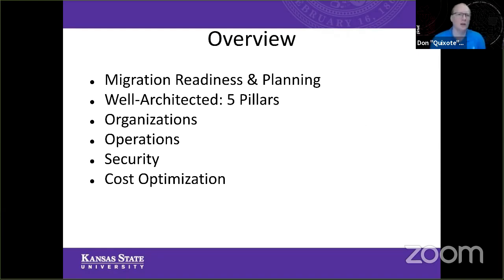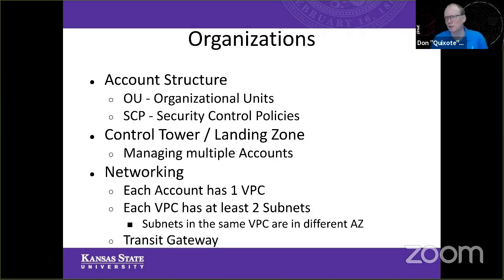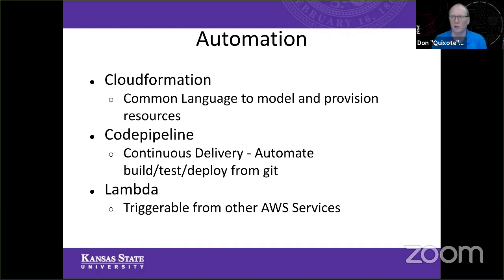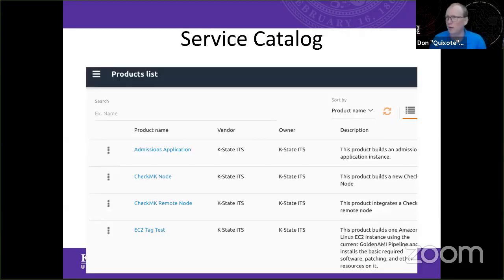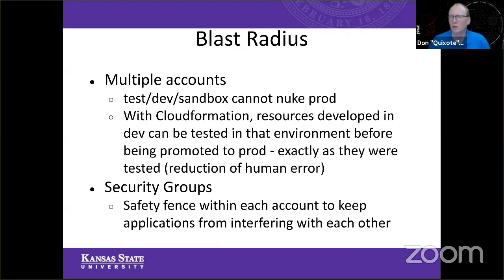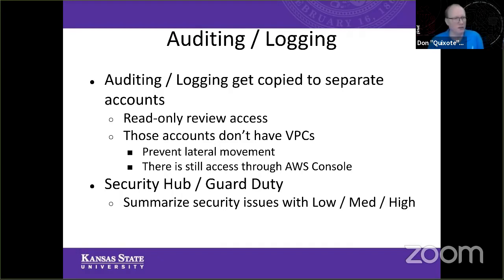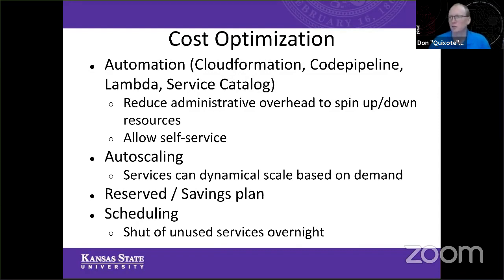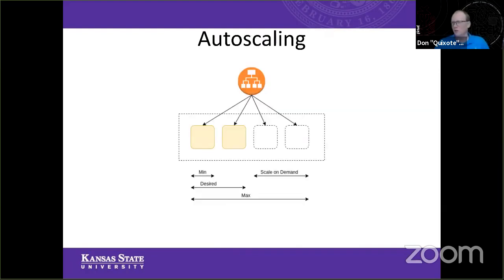AWS TECHNICAL DEEP DIVE Virtual CHECK 2020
This will be a technical deep-dive covering how our new AWS offering is structured. I will be diving into how we are addressing the 5 Pillars of the AWS Well-Architected Framework. I will not be specifically covering the Framework itself. The goal is to provide a view of how all the pieces work together to provide K-State's AWS environment.

Presenter: Don Eisele
Moderator: Cole Kelley
Tech Moderator: Sam Derksen